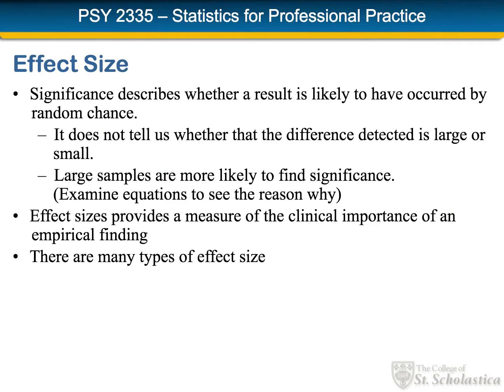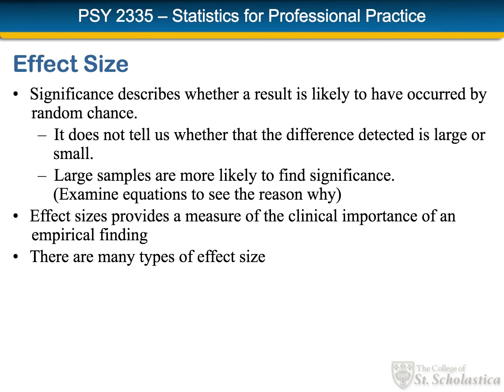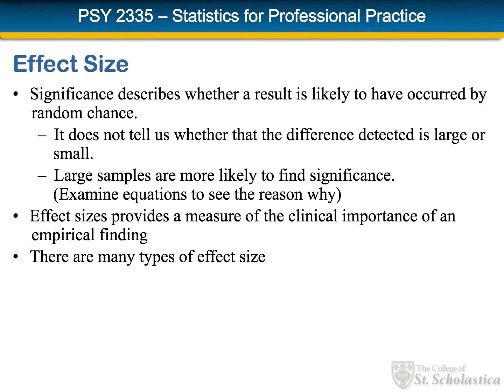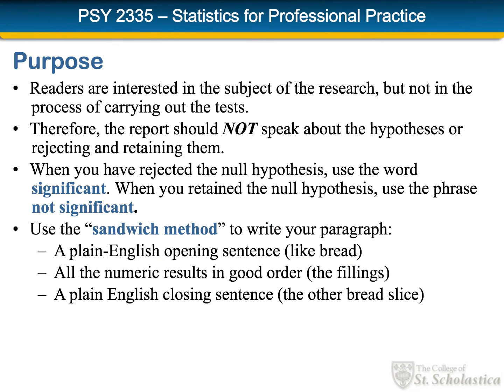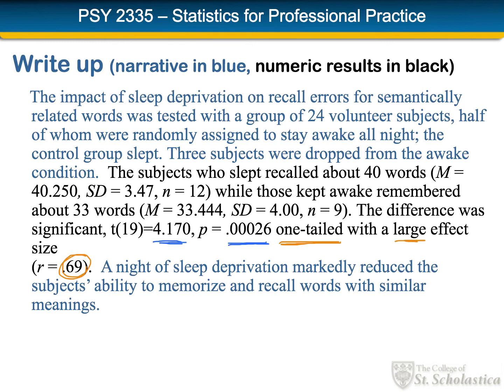4-3 Effect Size and Reporting Results for t-Tests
Third and last in a series of lectures on t-tests for an introductory statistics class.